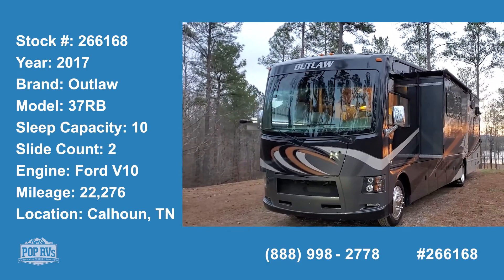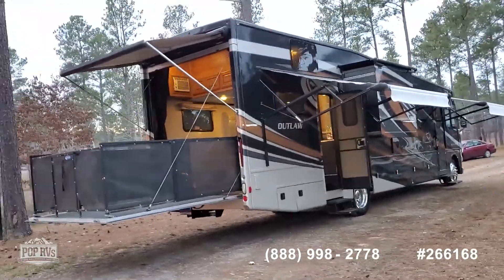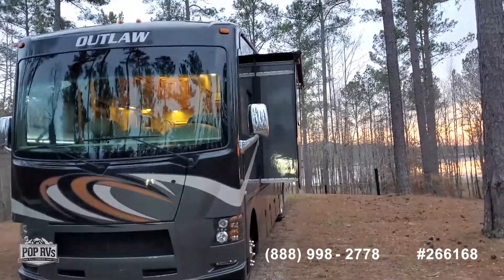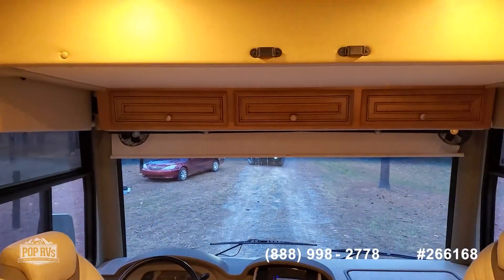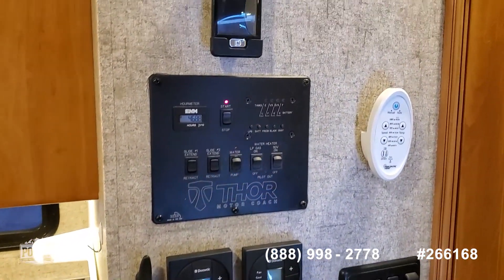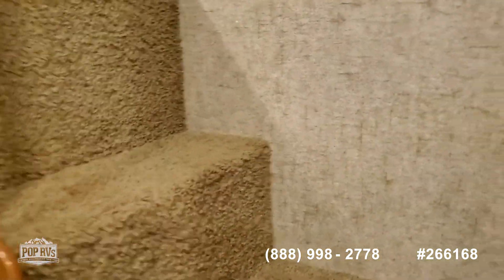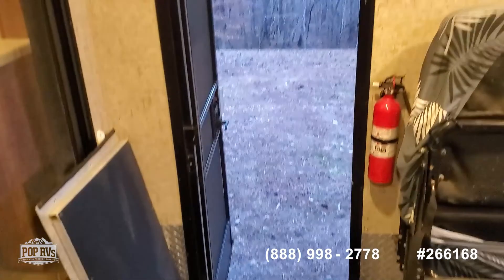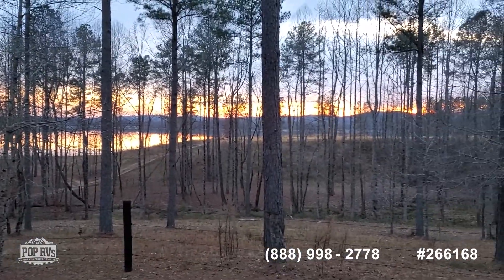[UNAVAILABLE] Used 2017 Outlaw 37RB in Calhoun, Tennessee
2017 Vacationer 36H in Whitesburg, Tennessee - $154,000

2017 Allegro Open Road 34PA in Welaka, Florida - $140,000

2016 Allegro Open Road 36LA in Throop, Pennsylvania - $131,000